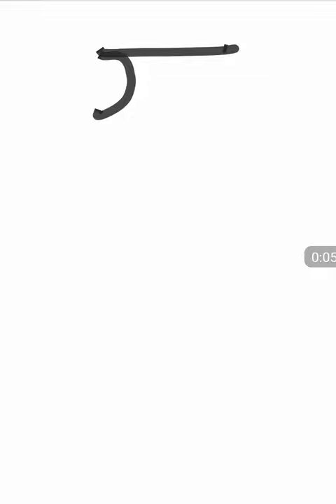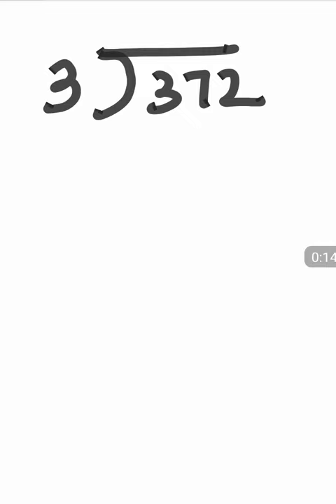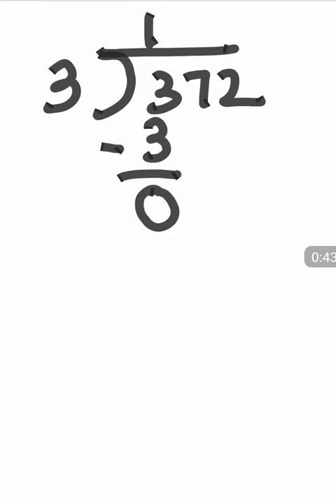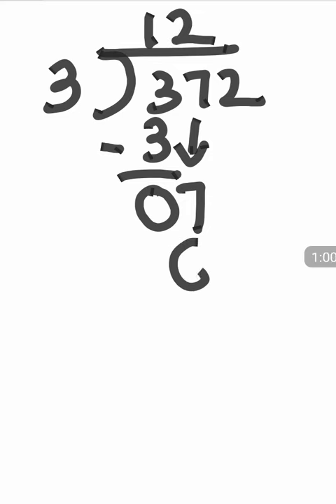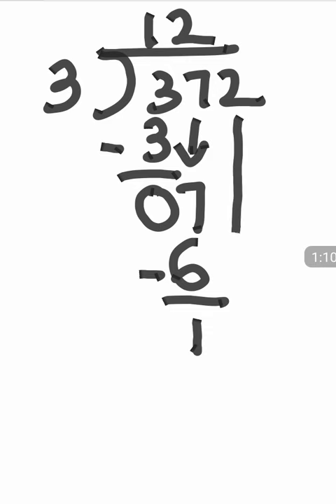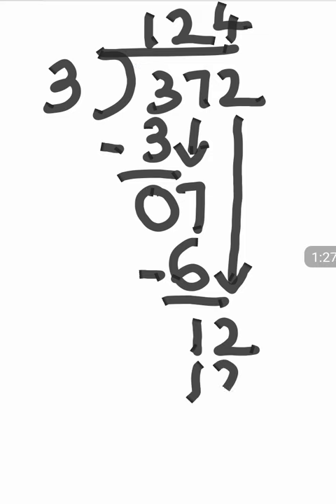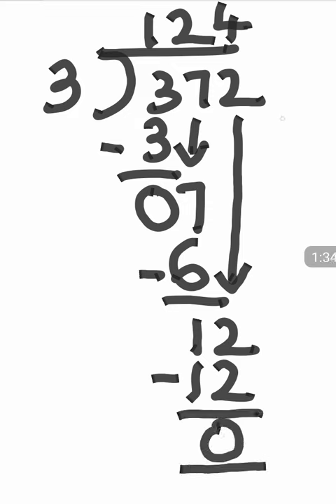2tcuriousminds - LongDivision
2tcuriousminds LongDivision - This example illustrates the step by step procedure to solve long division problems without remainders.